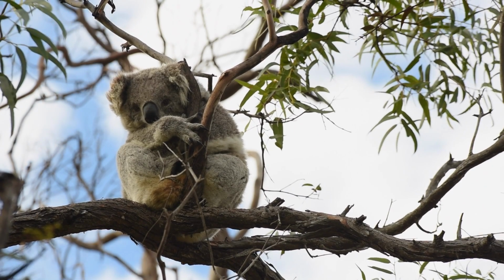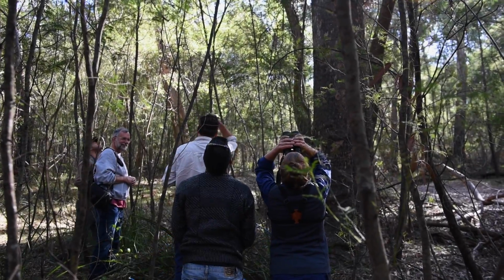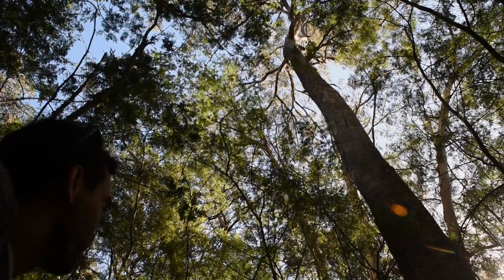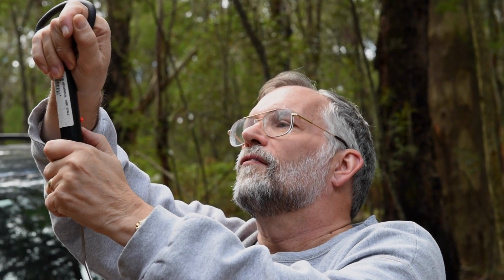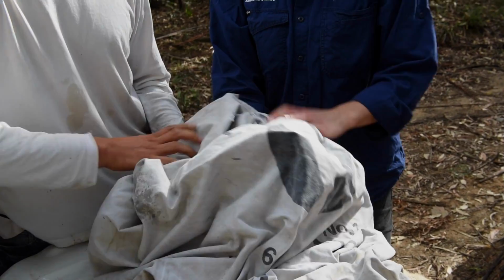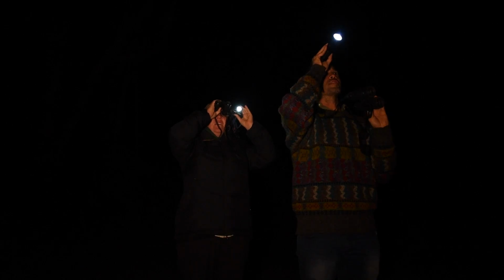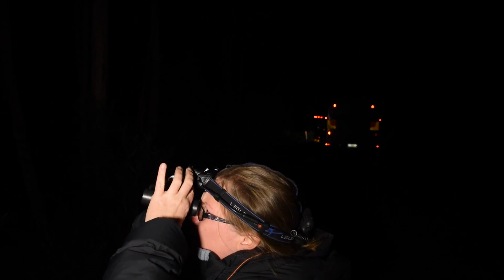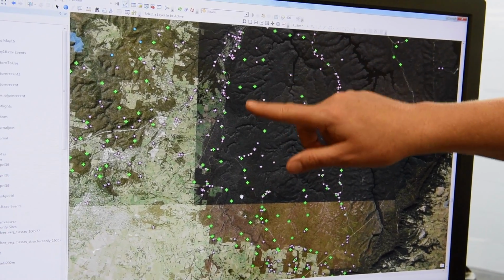Southern Highalnds Koala Conservation Study